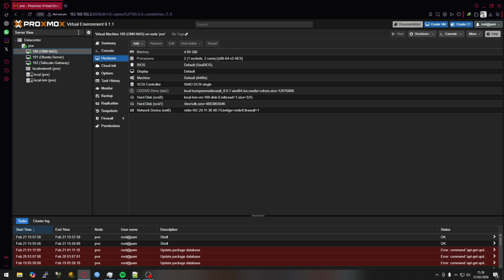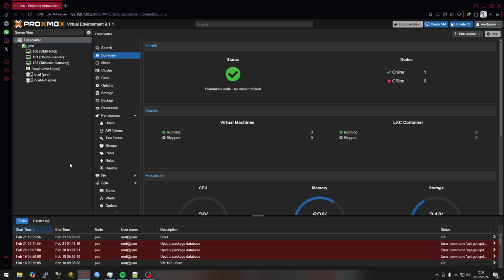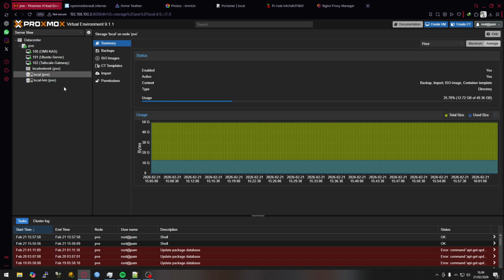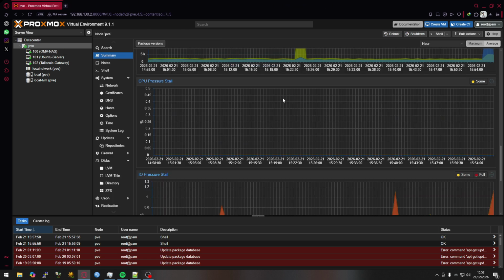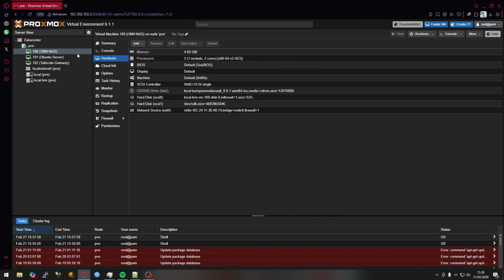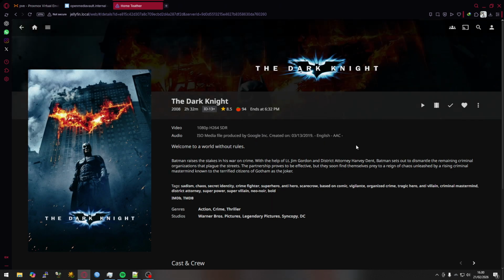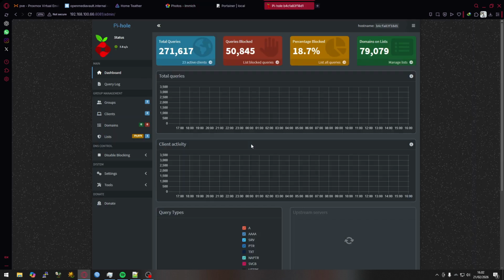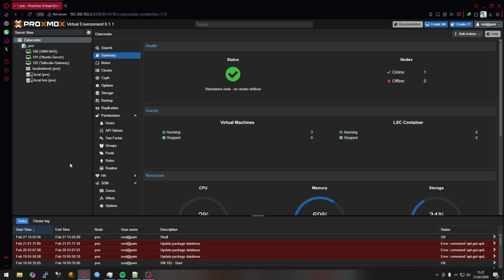Building My Own Private Cloud at Home – Proxmox Homelab Ep.1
This is the first episode of my homelab journey.

In this video, I share my one-week experience using Proxmox to build a small private cloud at home.
We’ll take a look at the hardware setup, storage separation strategy, and a quick tour of the Proxmox web interface.

This series documents my real learning process — not as an expert, but as someone exploring infrastructure, virtualization, and cloud concepts hands-on.